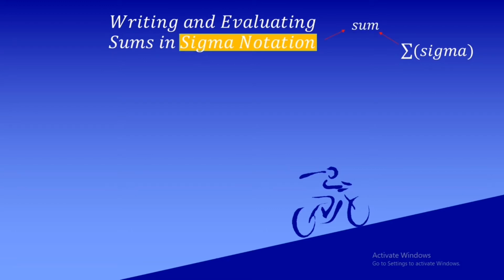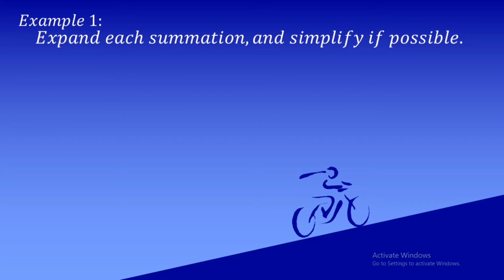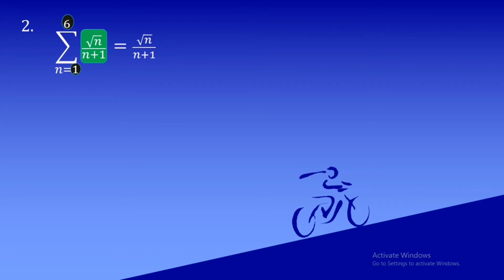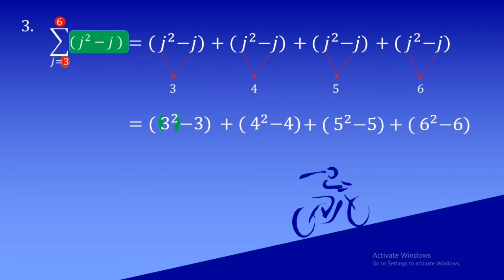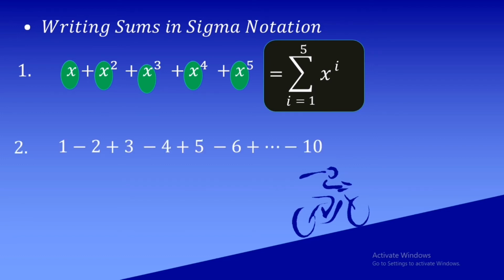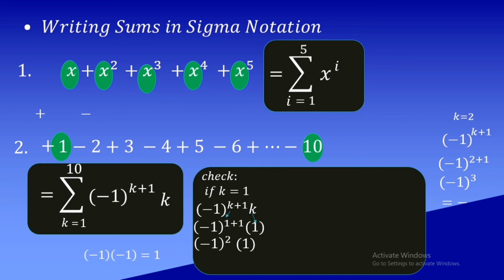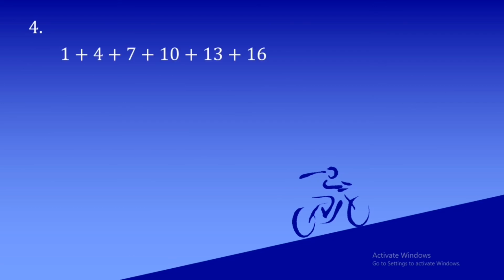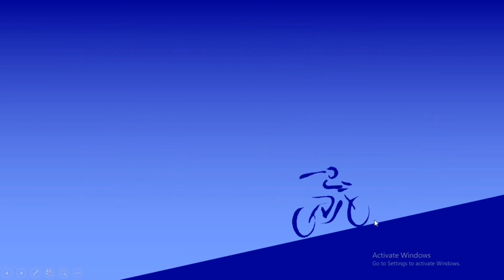WRITING & EVALUATING SUMs IN SIGMA NOTATION//GRADE11: PRECALCULUS //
Writing and Evaluating Sums in Sigma Notation
In this lesson, we will see the power of this notation in computing sums of numbers as well as algebraic expressions.

We will answer the questions:
1. How do we write and expand sums in sigma notation?
2. What is sigma notation used for?
*The given series can be expressed as compact form, that is Sigma Notation, and this summation or sigma notation can be expanded into expressions, we may even simplify if possible.
Sigma Notation is a simple form of shorthand used to give concise expression in writing sums of the values of a variable.
How to use alternating signs (+, -) to find the rule for a sequence?
Alternating sequence, the terms of such a series usually have a factor of (-1)^k+1.